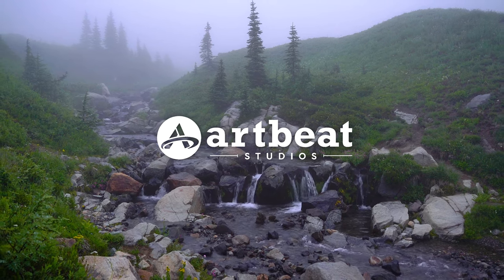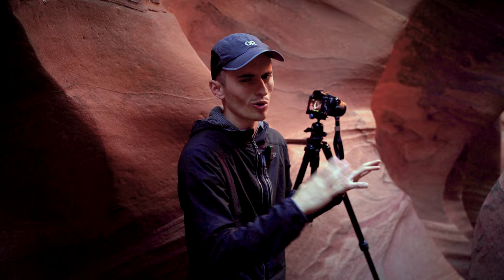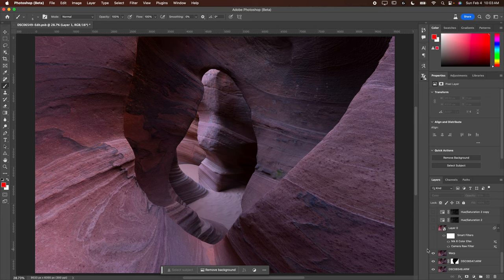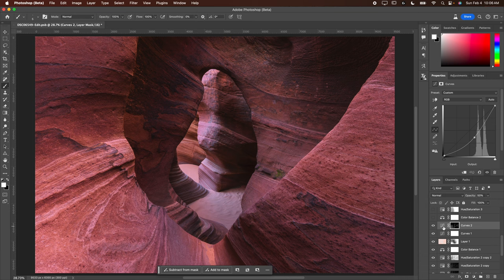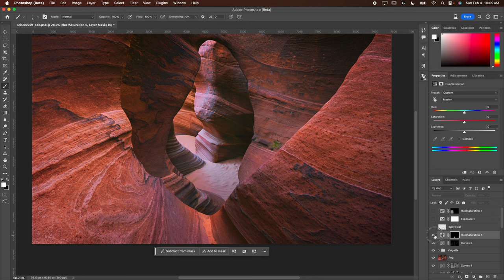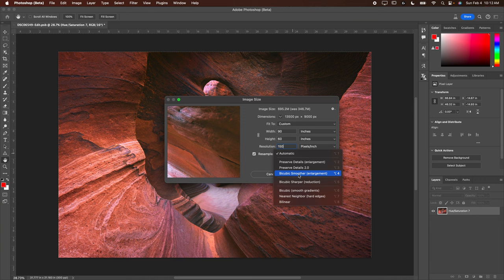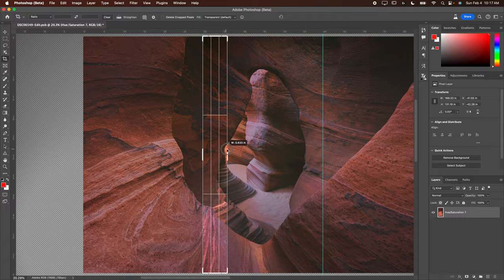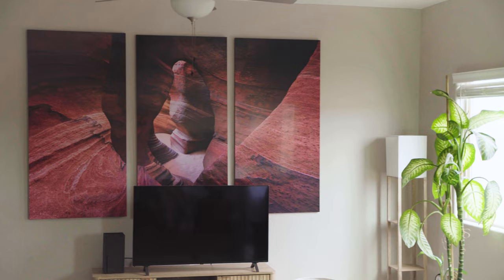Field to Print - Photographing and Printing a Massive 60"x90" Triptych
I recently printed this MASSIVE 60"x90" triptych print from my friends at ArtBeat Studios, and it looks amazing! In this video, you'll get a behind-the-scenes look at my process in the field, and in addition, I'll show you everything you need to know about creating your own triptych piece.

0:00 - In the Field
4:22 - How I Edited the Image
11:55 - Creating the Triptych
18:04 - Checking Out the Print

Get beautiful metal, acrylic, canvas, and paper prints from ArtBeat Studios